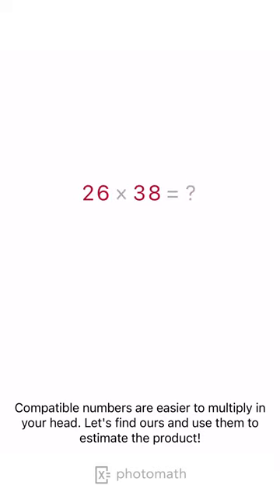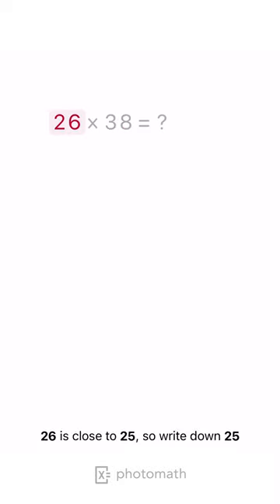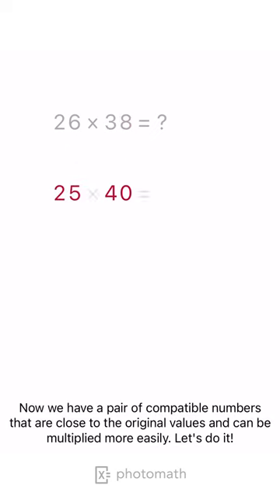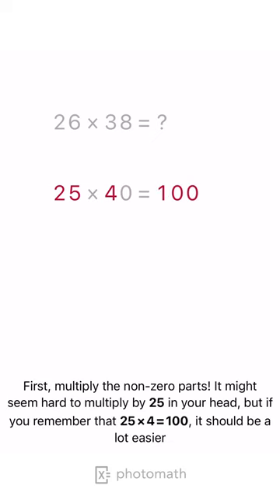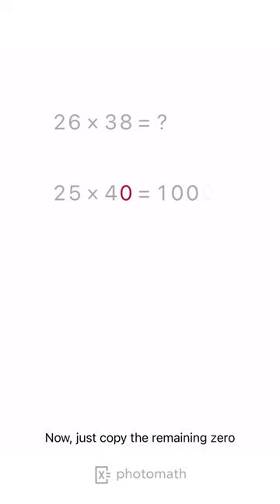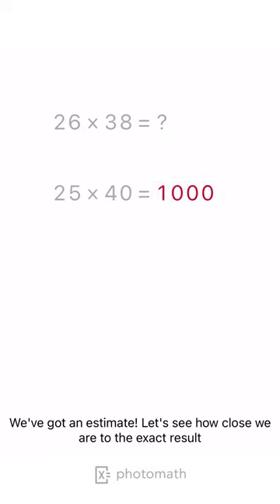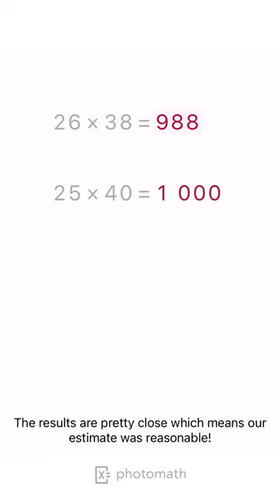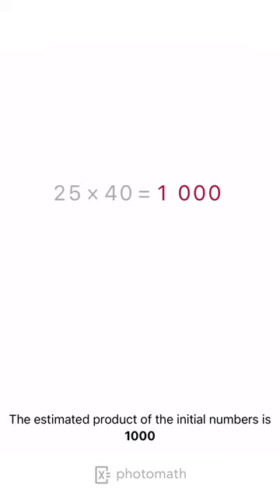ESTIMATE THE PRODUCT USING COMPATIBLE NUMBERS explained by Photomath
Want to try this solution in the app?